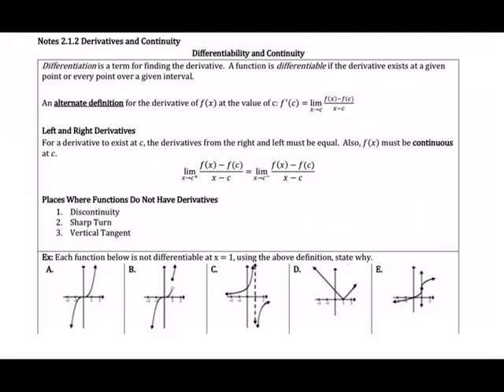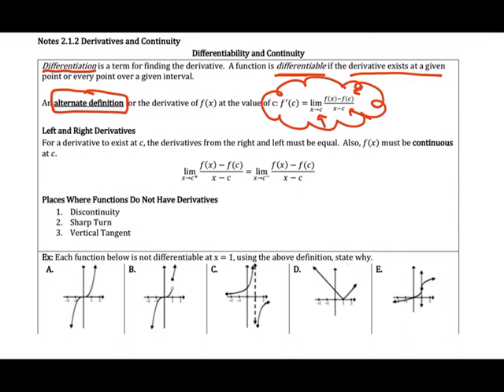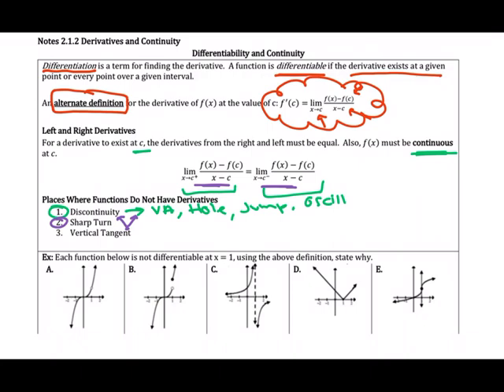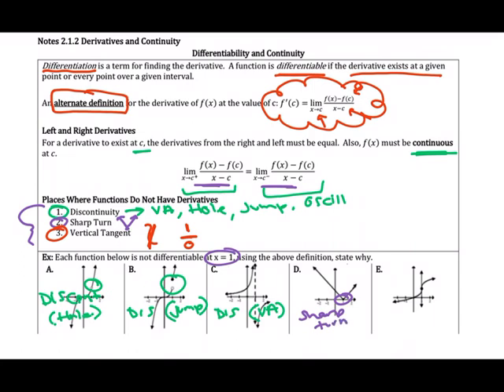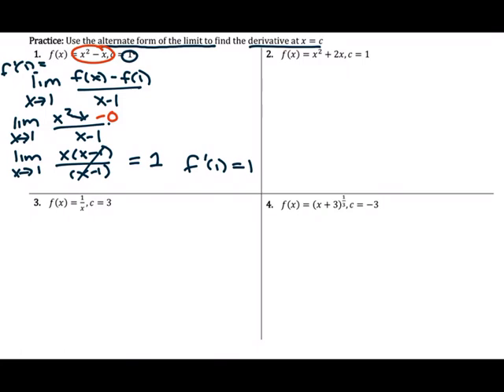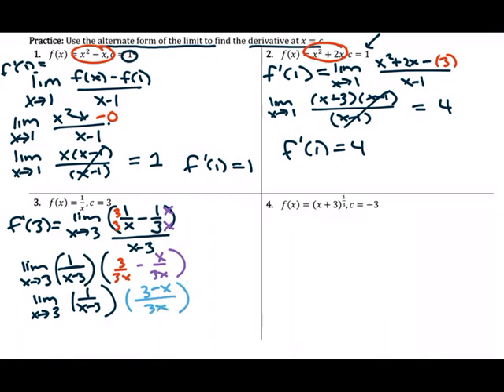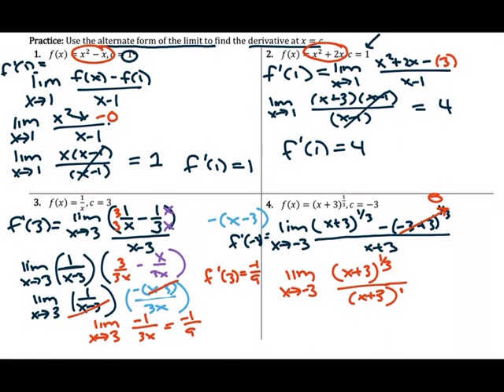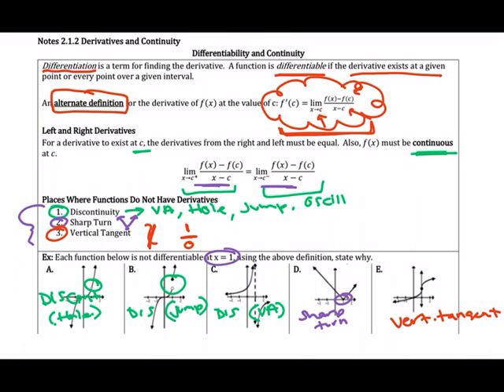(2.1.2) Differentiability and the Alternate Definition of Derivative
This video explains what it means for a function to be differentiable and the potential reasons a function may not be differentiable at a particular value.  It also discusses the alternate definition for finding a derivative at a point.